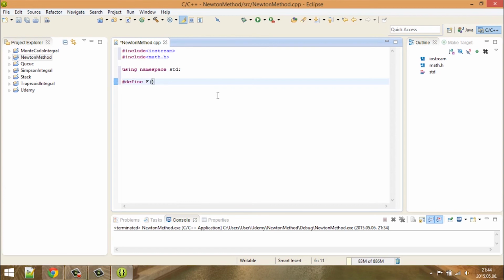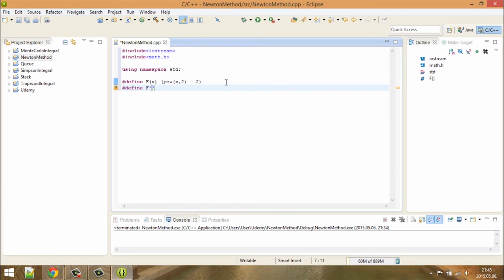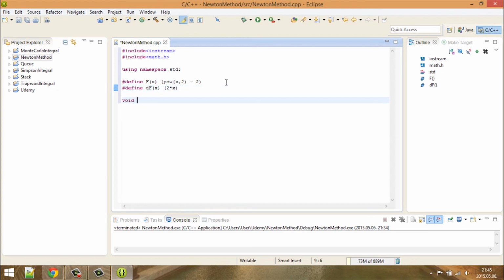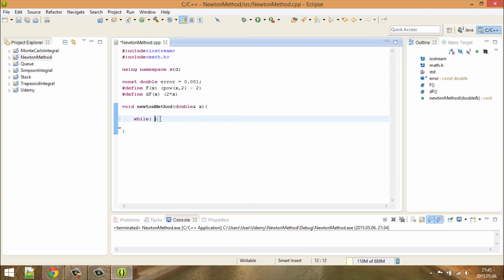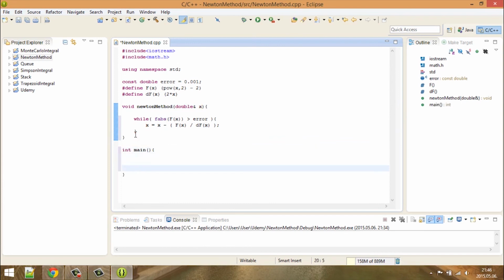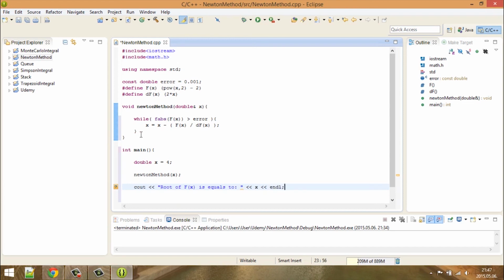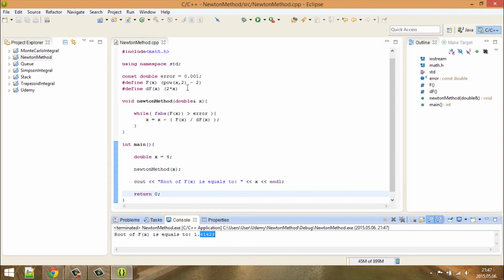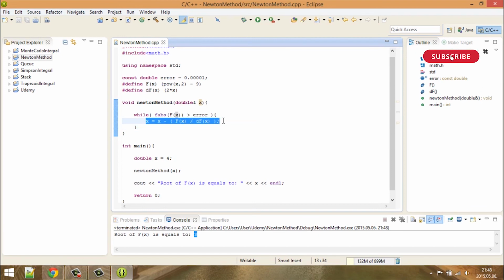28 Newton Ralphson method